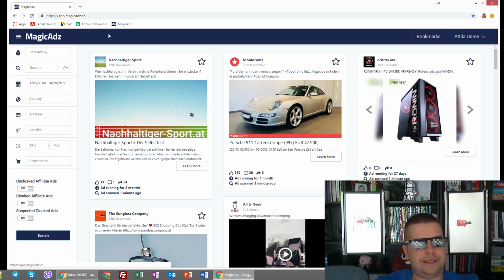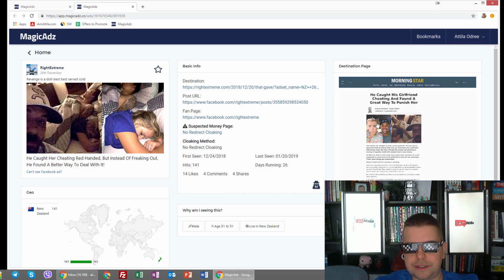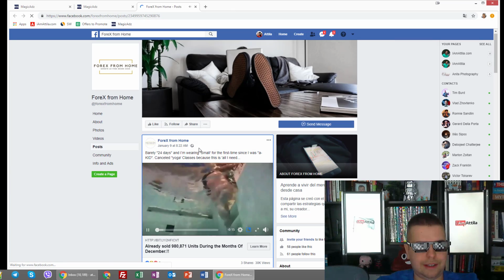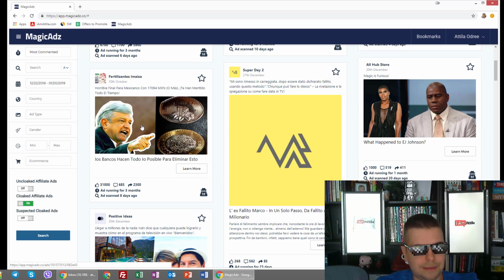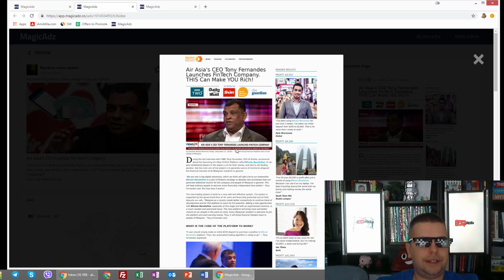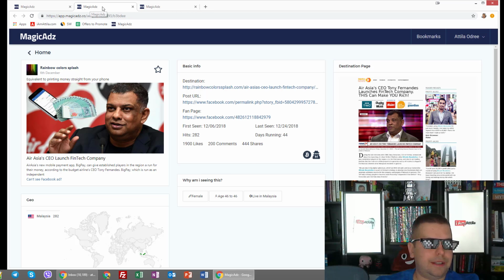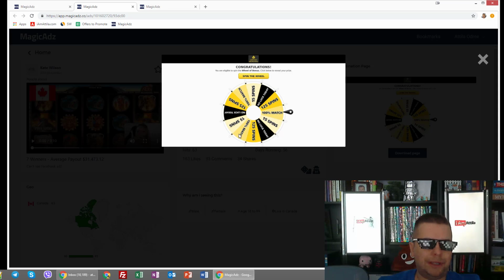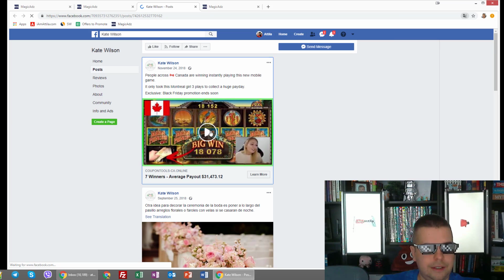EASY & FAST WAY to Find Profitable BH Ads on Facebook using MagicAdz spy tool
MagicAdz discount coupon - Get $50 OFF Every Single Month on MagicAdz using the coupon:   FOREVER50  (in case uppercase doesn't work try forever50)

To claim your discount simply enter it during sign up at the official

MagicAdz is a spy tool user by the top White Hat and Black Hat Facebook Marketers to learn what their competition is doing,  what ad creatives and videos they are using, what offer they are promoting, how they are targeting on Facebook ads.

If you want to earn big money with Facebook ads experts say that competition research is one of the most important things that you can do.   With MagicAdz, all you have to do is enter the keyword you want to see ads for, select how you want it sorted (by total likes, comments, or age it was published) and press Search.  That's it.  They will show you dozens of the best ads and you can build your own advertising campaigns based on the top performers.

Get $50 OFF Every Single Month on MagicAdz using the coupon:   FOREVER50    (in case uppercase doesn't work try forever50)